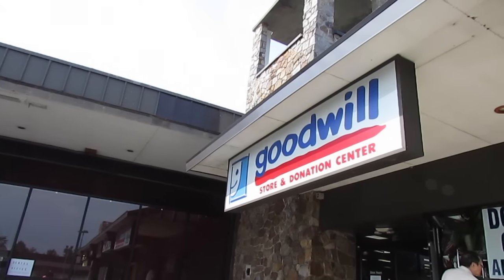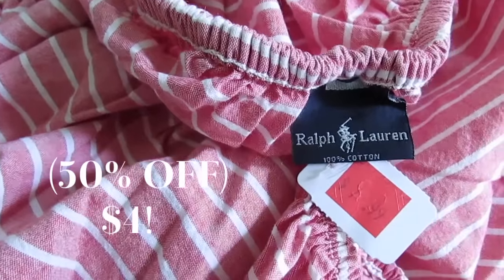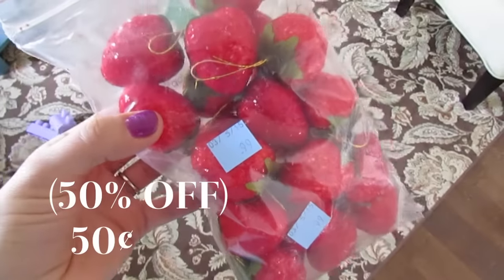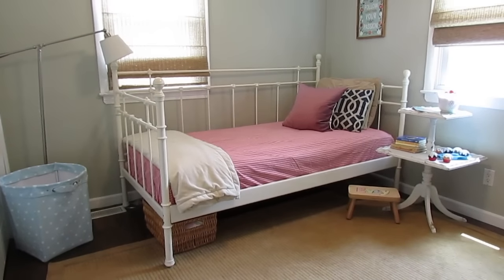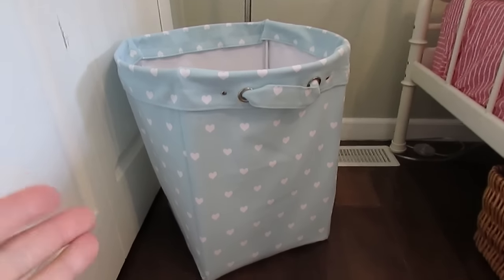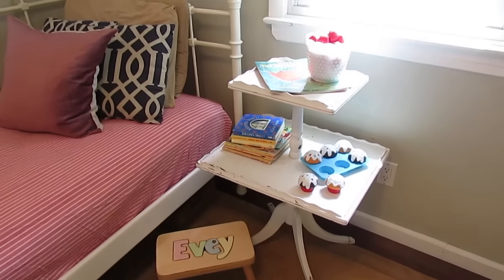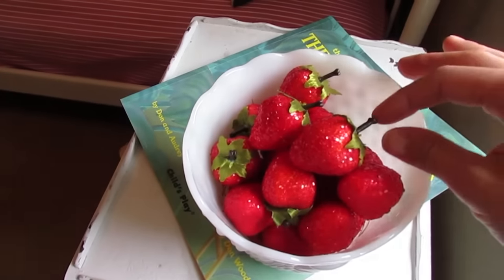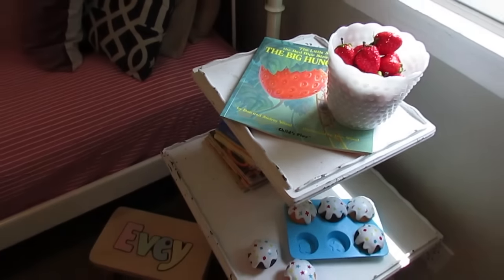$5 Goodwill Challenge: Summer 2015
It's my favorite time of the season, Goodwill Challenge day! I am so excited to go and see all your awesome $5 finds.

*If their video is not yet up, check back later

SNAIL MAIL:
Hilary @ My So-Called Home